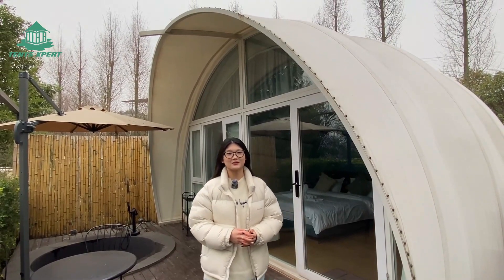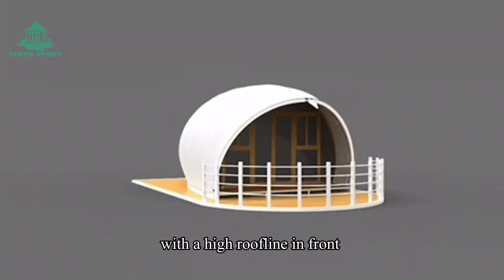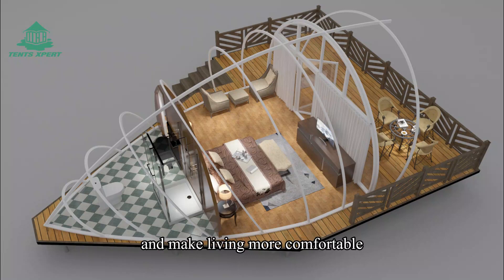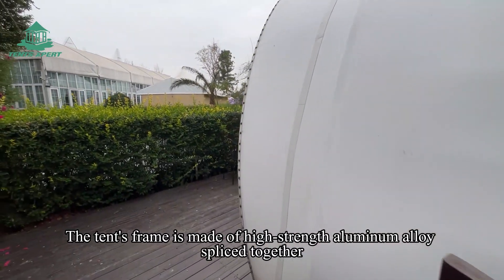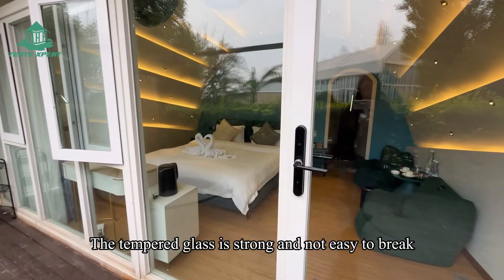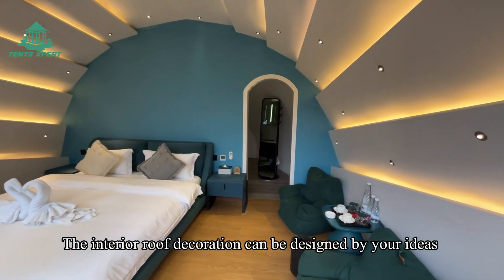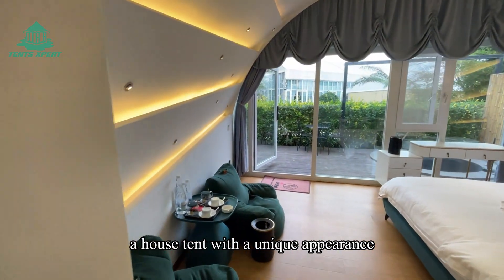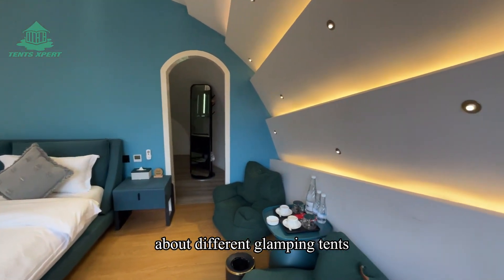Experience the Cocoon Tent House: Adventure, Relaxation, and Beauty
Escape into nature's embrace with the Cocoon Tent House. This innovative and stylish outdoor shelter offers a cozy retreat like no other. Immerse yourself in the beauty of the great outdoors while enjoying the comfort and convenience of a thoughtfully designed cocoon-like structure. With its sleek architecture and luxurious amenities, the Cocoon Tent House provides the perfect balance between adventure and relaxation. Experience the serenity of nature without compromising on style or sustainability. Whether you're seeking a tranquil getaway or an adventurous camping experience, the Cocoon Tent House is your gateway to unforgettable outdoor escapes. Discover a new level of outdoor living and redefine your connection with nature.

TENTSXPERT is a professional glamping tent manufacturer. We make custom glamping tents or safari tents for your glamping business, whether glamping hotel, glamping resort, glamping Airbnb, and so on.